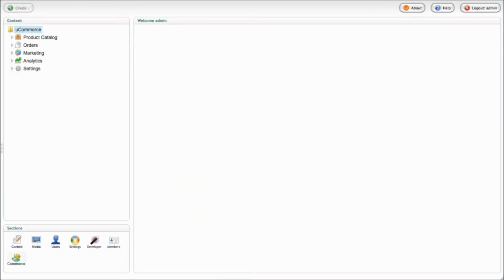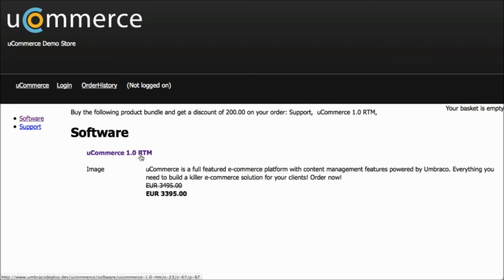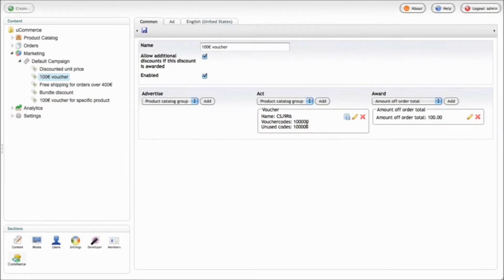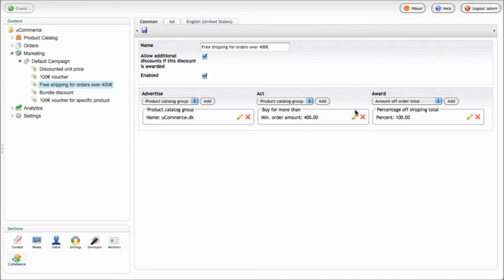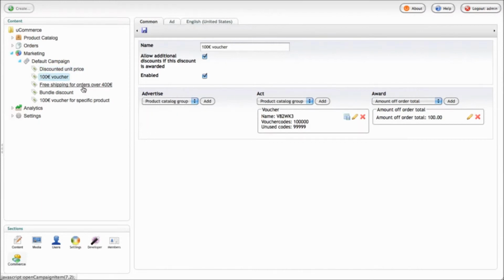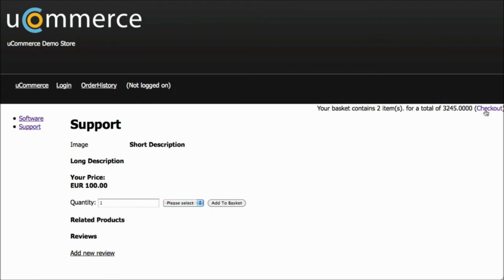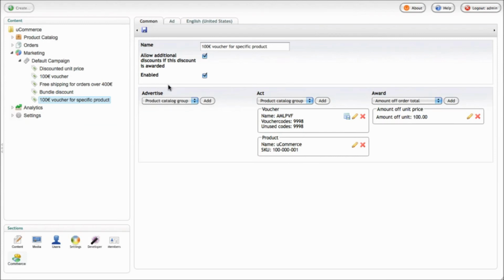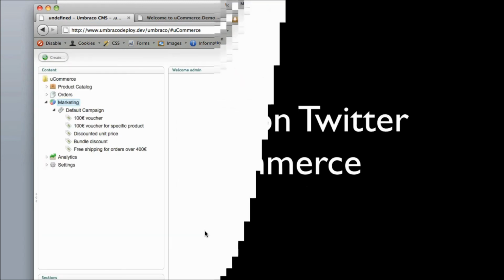uCommerce - Marketing Foundation overview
Marketing Foundation in uCommerce is a strong marketing tool to make your customers buy more and come back to the store. It is based on this idea:

1 - Advertise: Bring the message to the customer
2 - Act: Get the customer to act (buy a certain product)

Furthermore the Marketing Foundation in uCommerce can do targeting of individuals/groups, to stimulate different segments of customers to buy.

uCommerce Marketing Foundation has the usual marketing tools:

- Discount unit price
- Vouchers
- BOGOF
- Discount all products in a given category, catalog, or entire store
- Discount on custom information on carts and orders

But furthermore, you have the ability to combine these tools, so you will end up with more powerful marketing than the standard webshop.

NB! This video was bas on uCommerce 2. The content of the video is NOT out-dated!